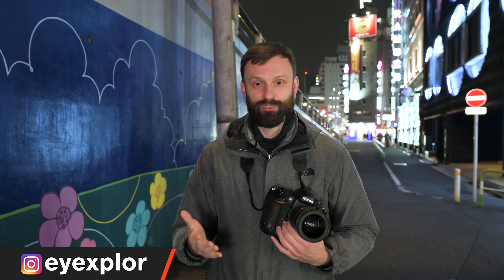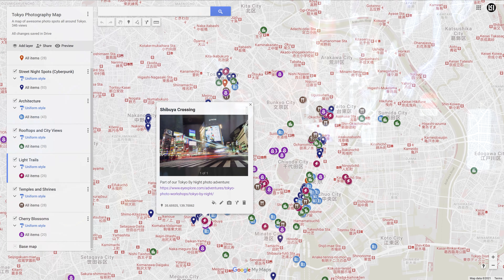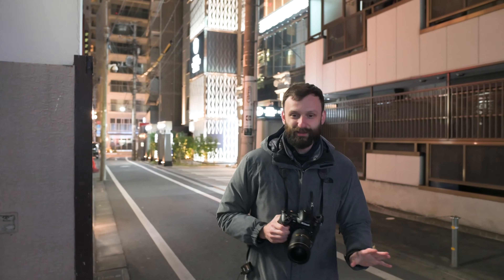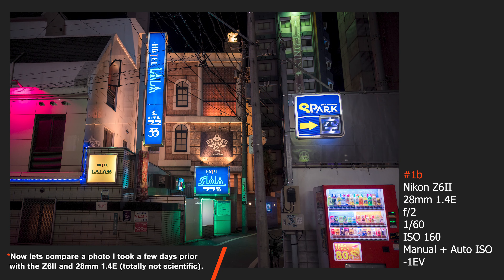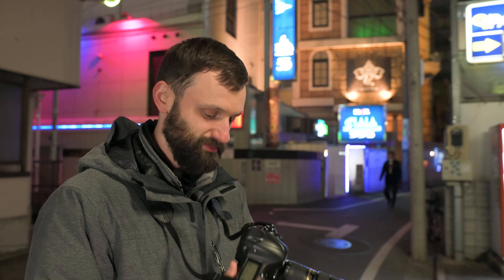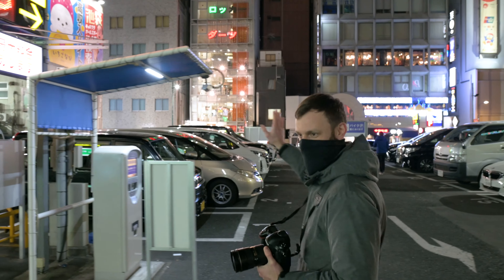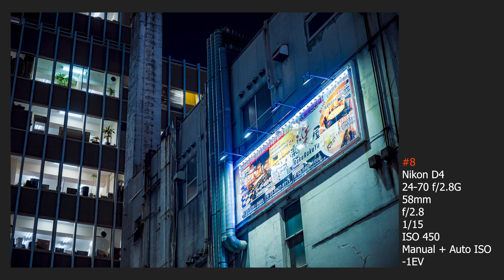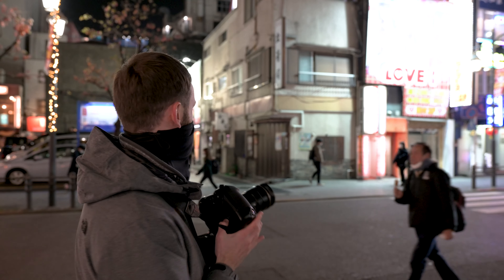Shooting on Nikon D4 after two months with the Nikon Z6II (1/2)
MY CAMERAS:
⭐ Nikon Z6 II
⭐ Nikon Mount Adapter FTZ

MY LENSES:
⭐ Voigtländer Ultron 40mm f/2 SL-II S

GIMBAL:
🎥 DJI Osmo Mobile 3 Gimbal
🎥 DJI Ronin-SC